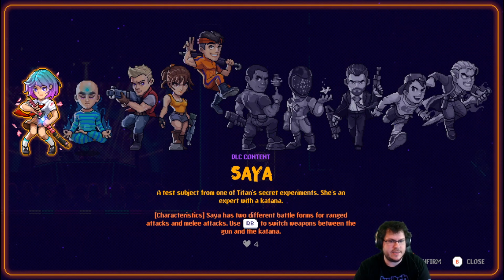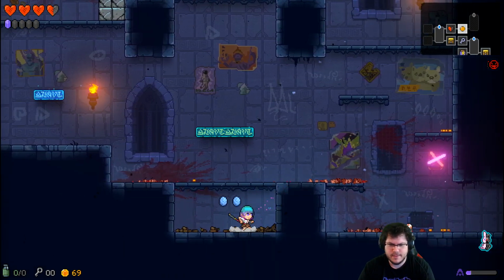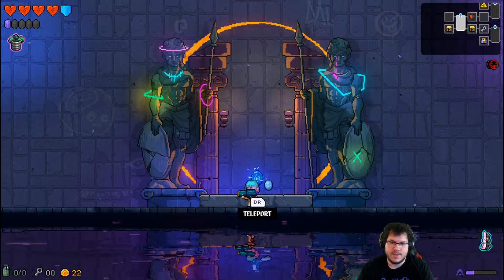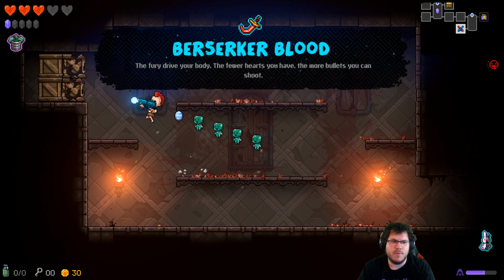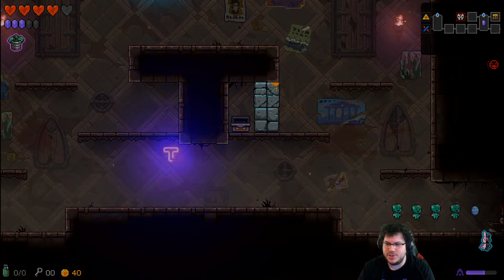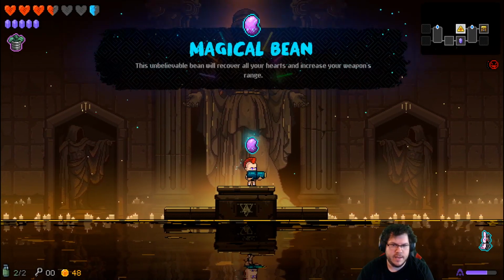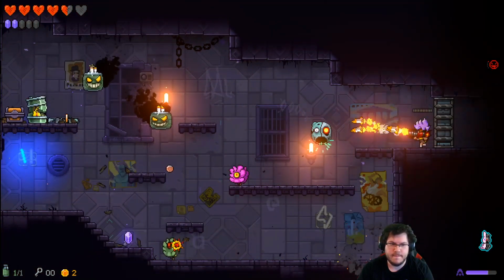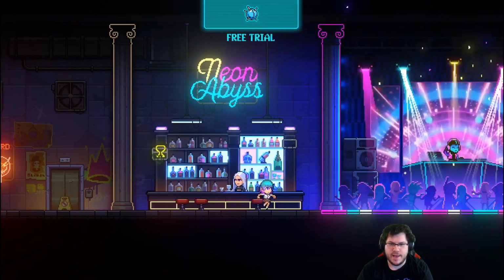Neon Abyss part 20 I Wish I Didn't Have This Weapon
Cobalt dives into the colorful abyss and fights his way through to kill the new gods
- Streams every day starting at 5 PM CST!